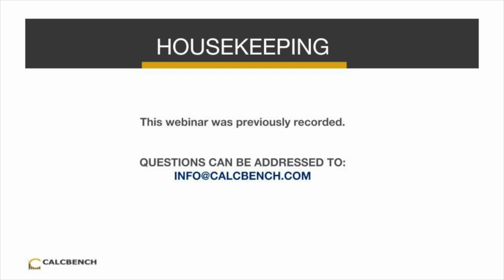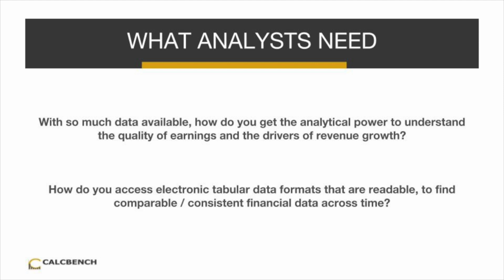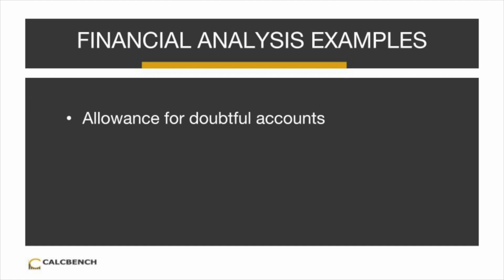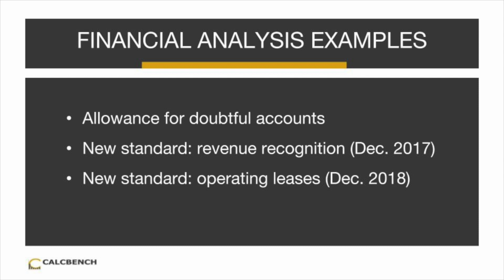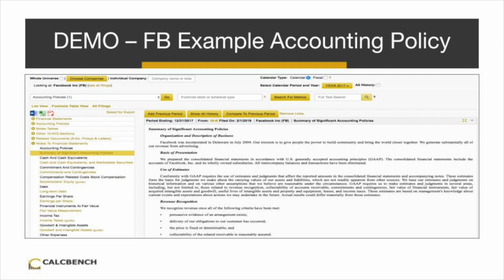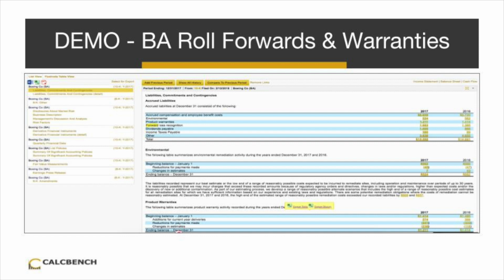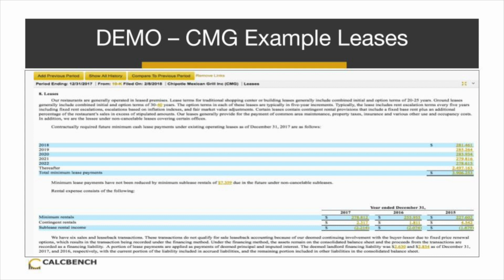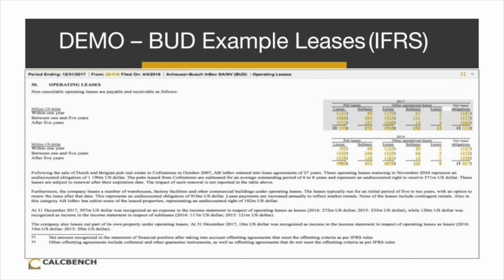Calcbench Webinar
We talk with Marc Siegel, former member of the Financial Accounting Standards Board, who shares his thoughts about current issues in financial analysis; and then Calcbench CEO Pranav Ghai walks us through how you can use Calcbench to explore those very issues Siegel raises.